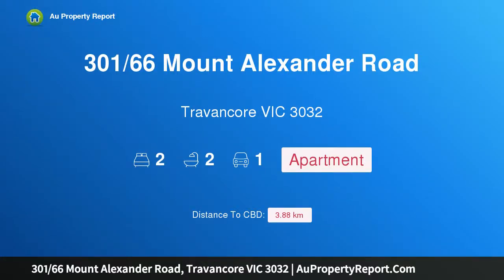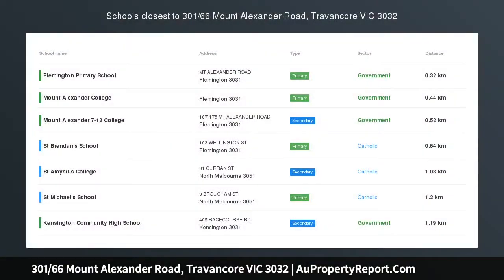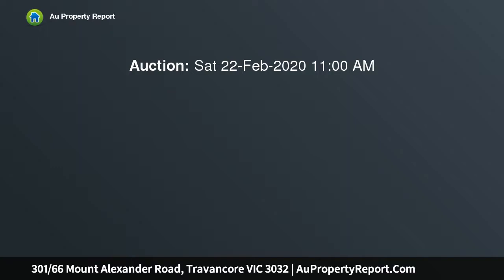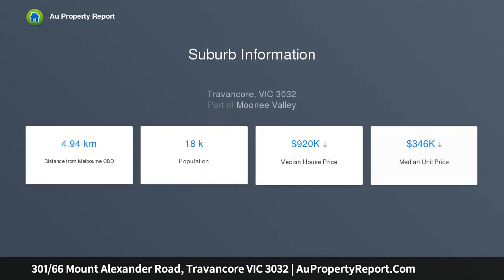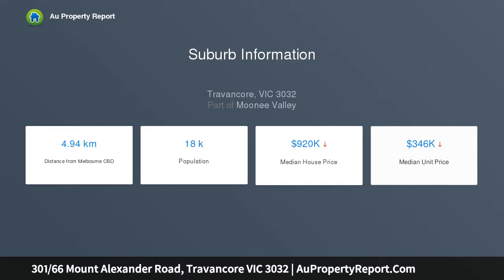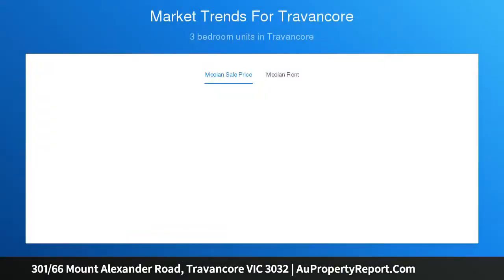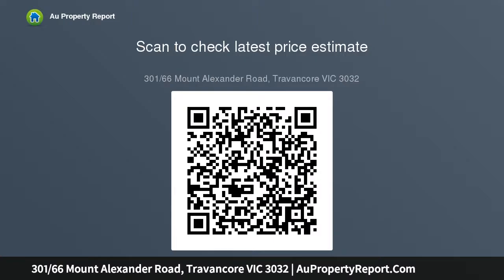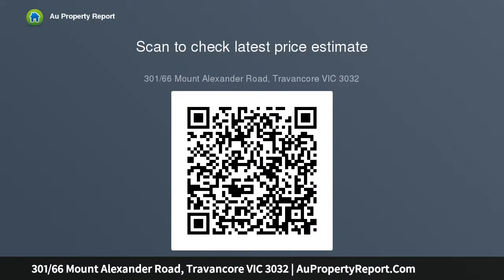301/66 Mount Alexander Road, Travancore VIC 3032 | AuPropertyReport.Com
301/66 Mount Alexander Road, Travancore VIC 3032
Property Type: apartment
Bedrooms: 2
Bathrooms: 2
Car Space: 1
Urban Chic, Space And Lifestyle